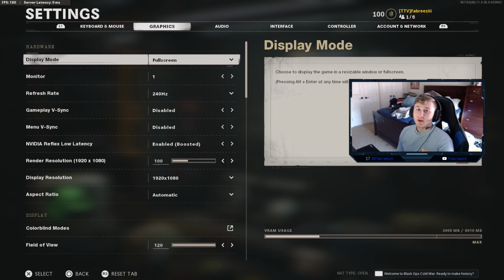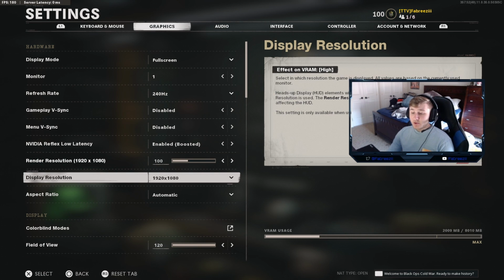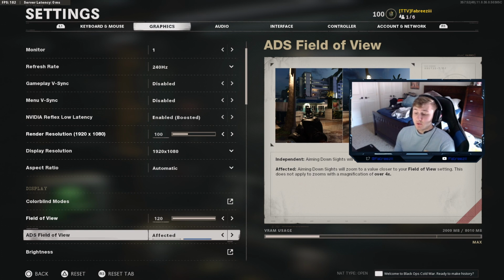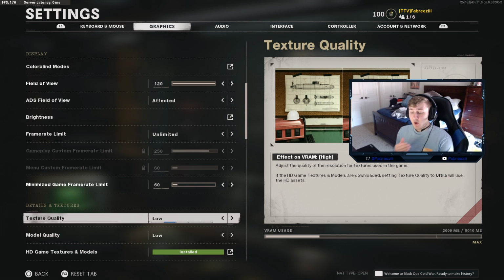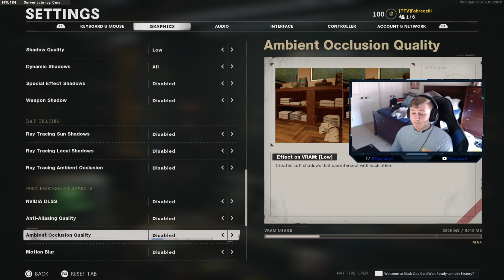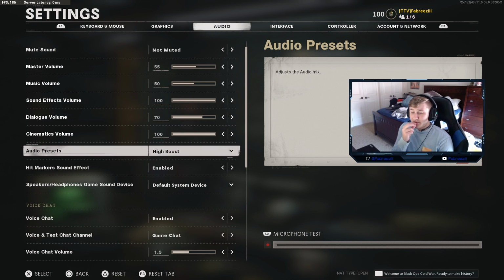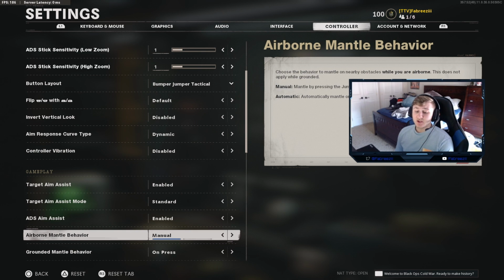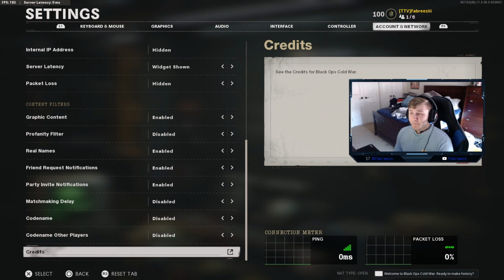Best Black Ops Cold War Settings!! To Improve Your Fps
Socials:
Player and Co Owner of Team Phobo